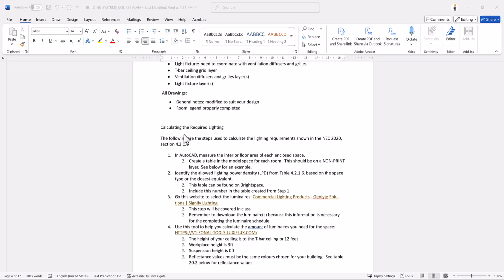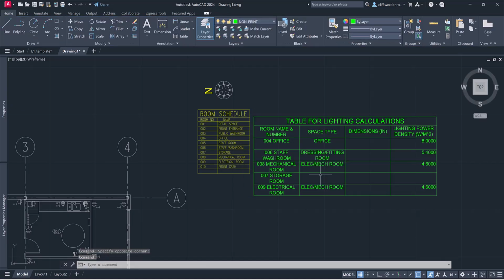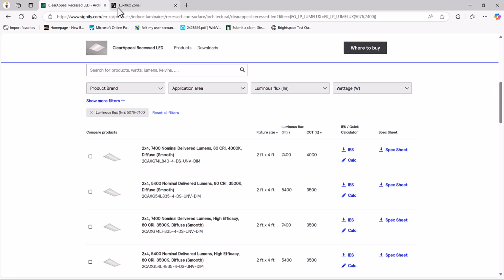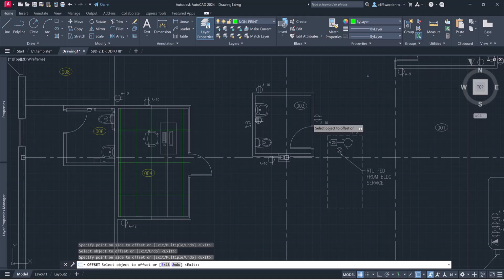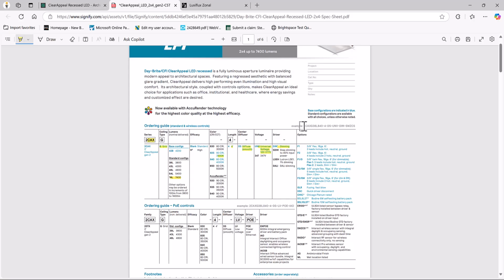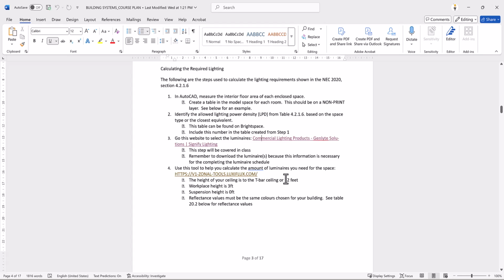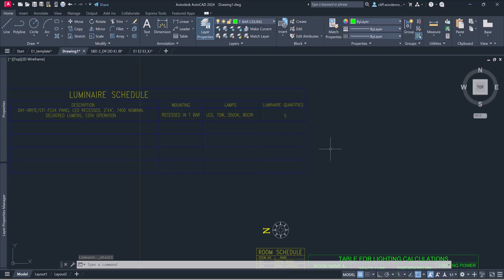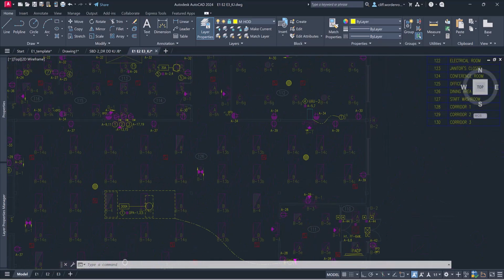Assignment 1 DEMO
Video was created for the NBCC Building Systems Class